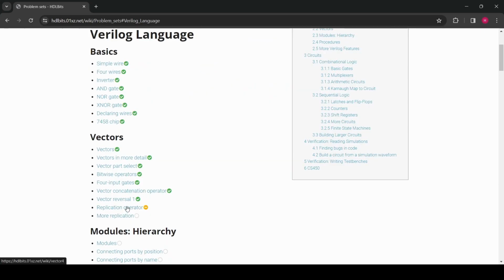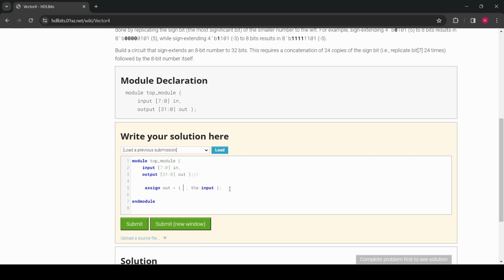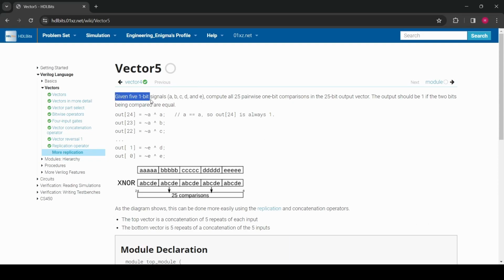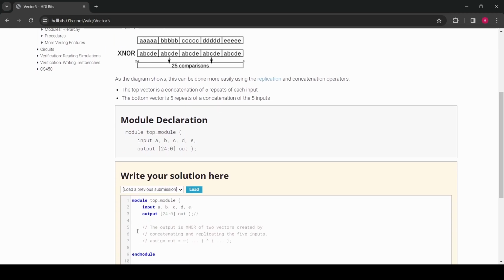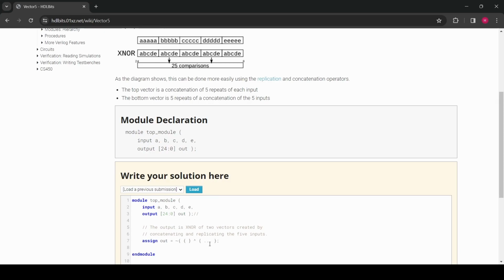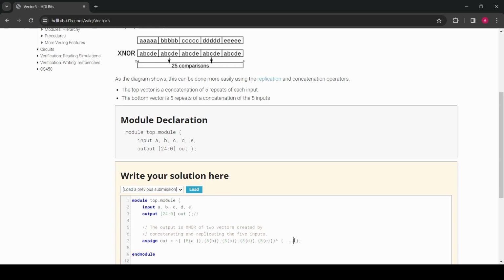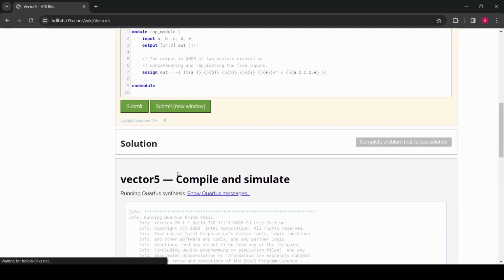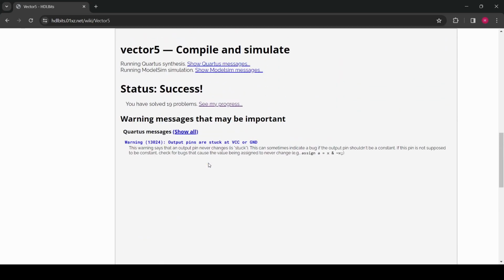Lets Learn Verilog with real-time Practice with Me | Every Sunday.